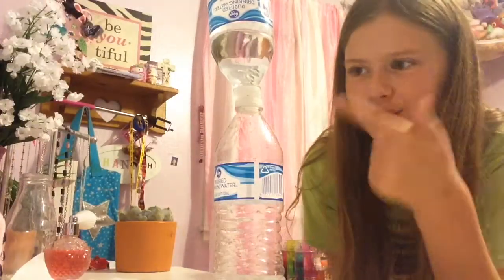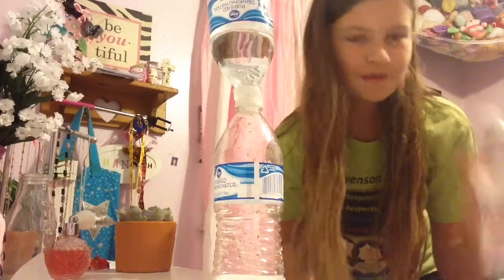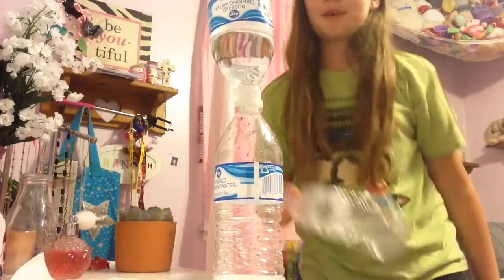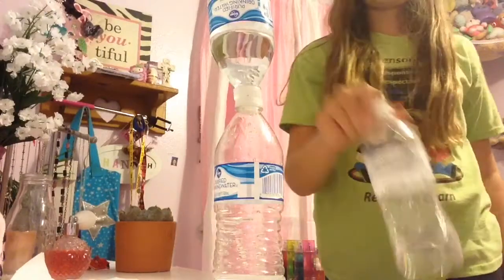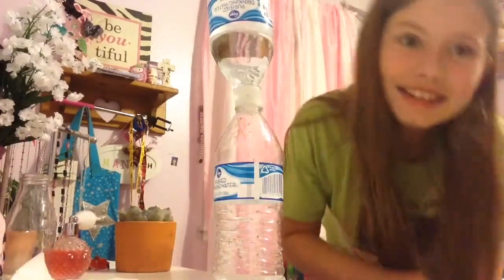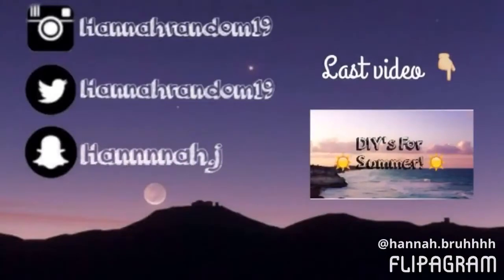Water Bottle Flip TRICKSHOTS!